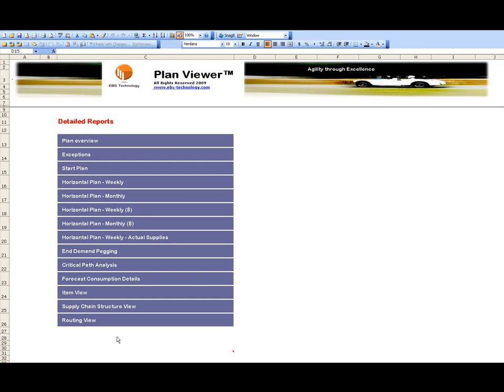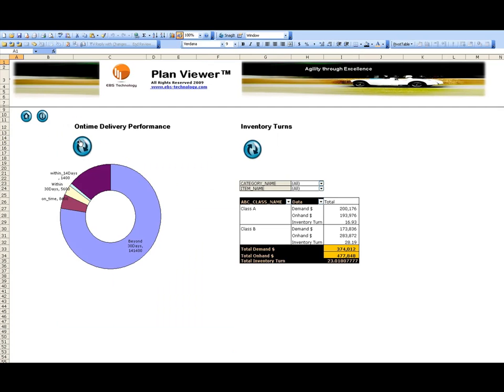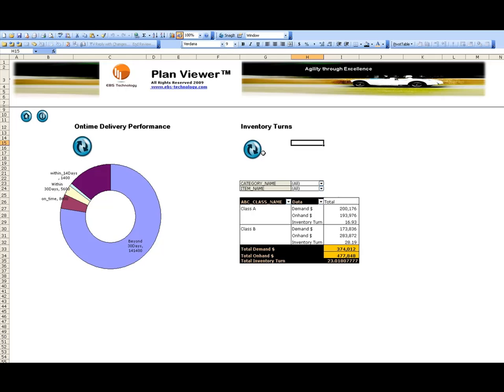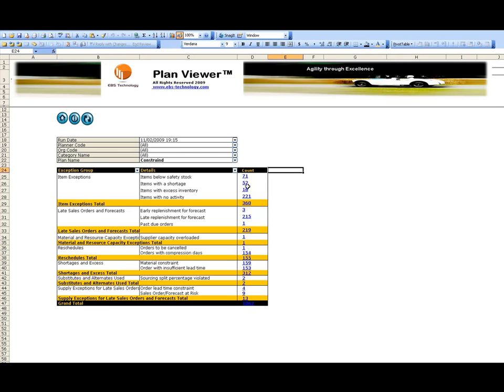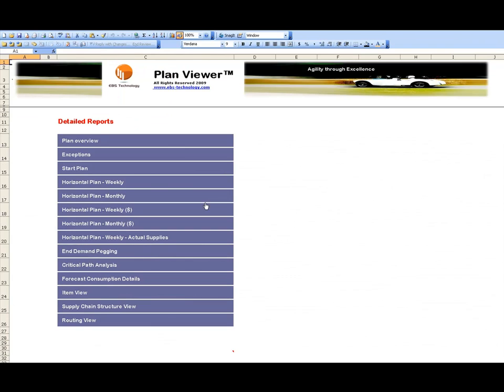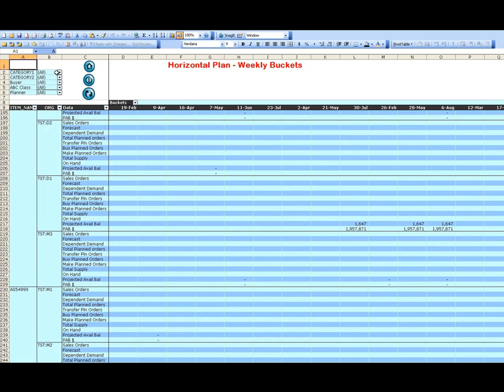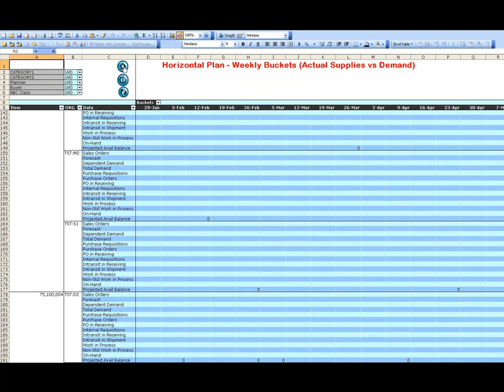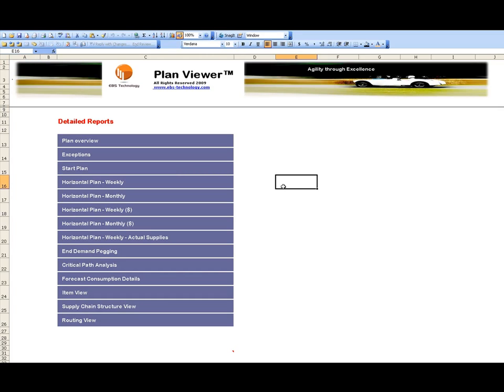Demo: EBS Plan viewer - An Excel based Planning workbench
Demo of EBS Plan Viewer - An excel based Planning Workbench.